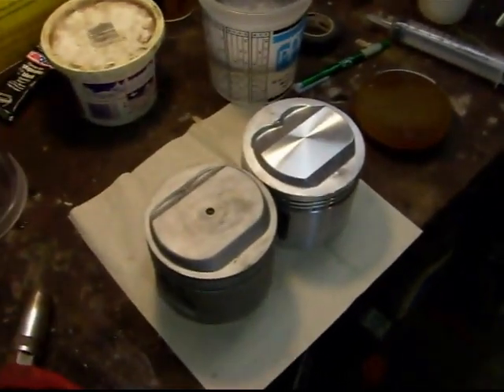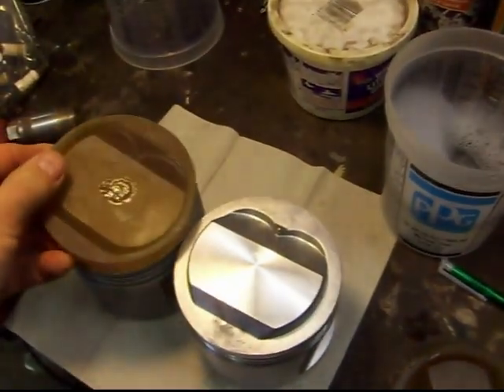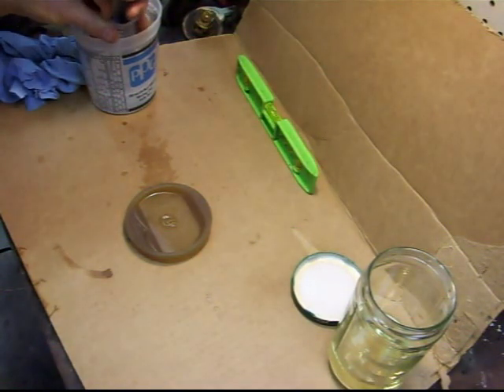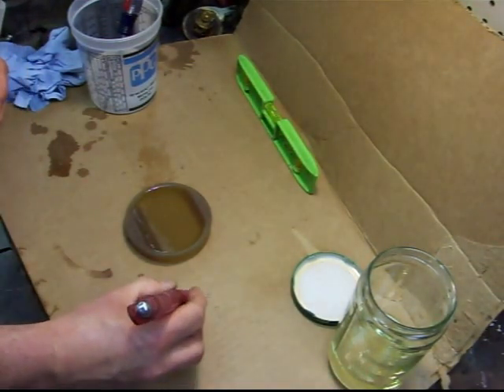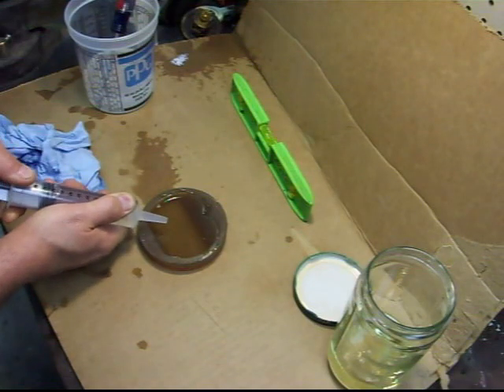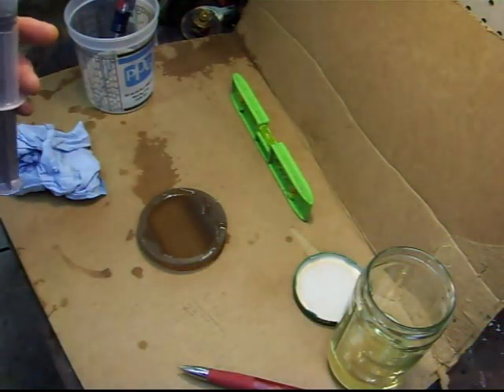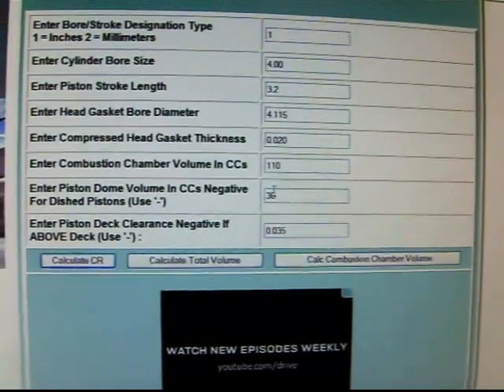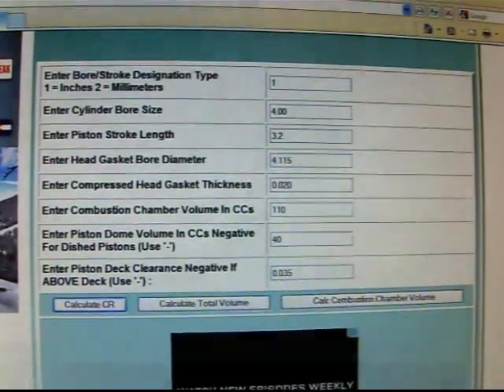1955 Buick Century Nailhead (After market pistons)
I purchased a set of pistons that claimed to be 9 to 1 compression. (Not!)
(This is from some lost footage that I recently recovered)